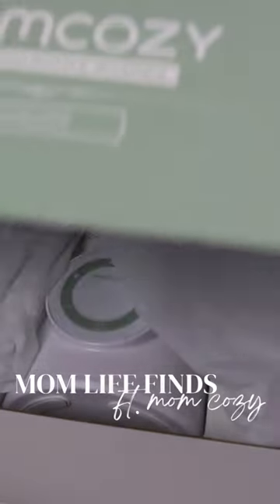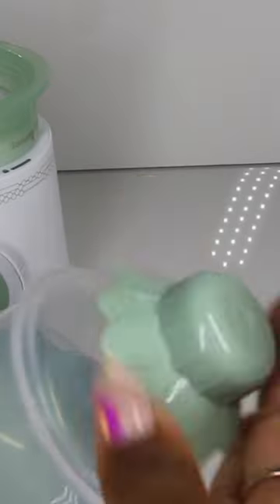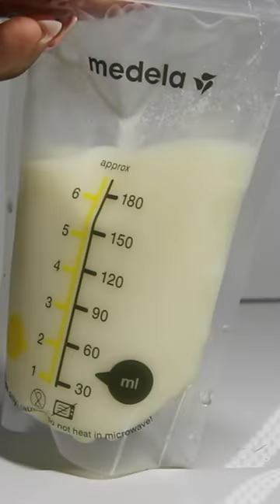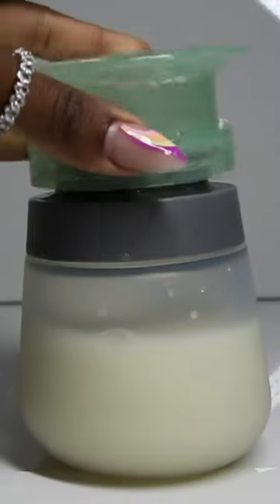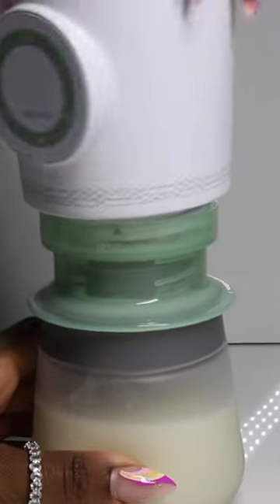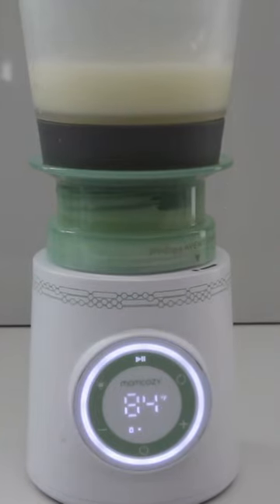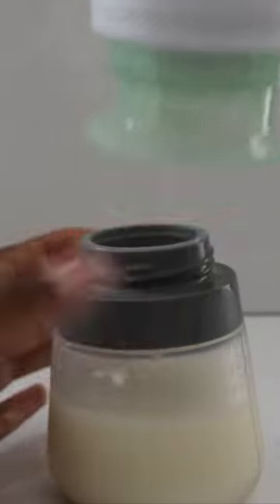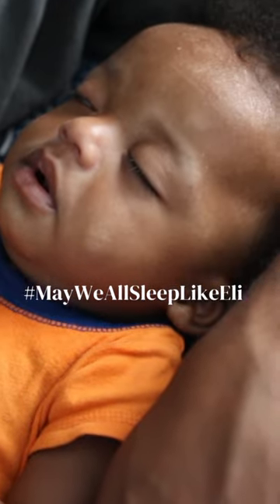Portable Bottle Warmer FTW 🤩 ft. Mom Cozy